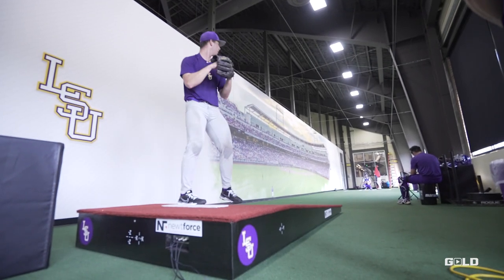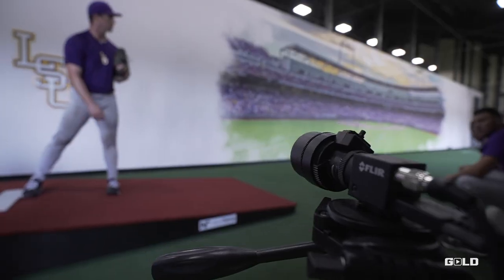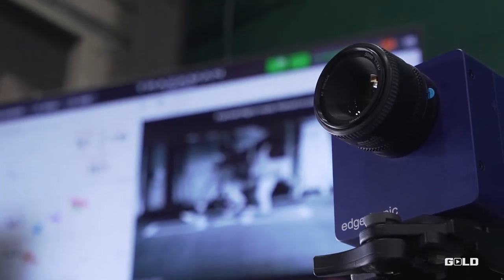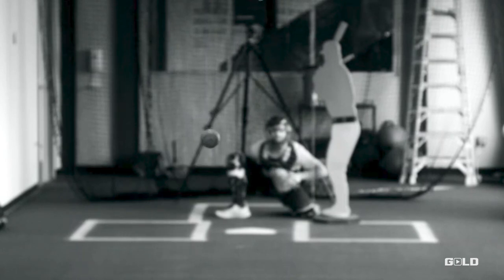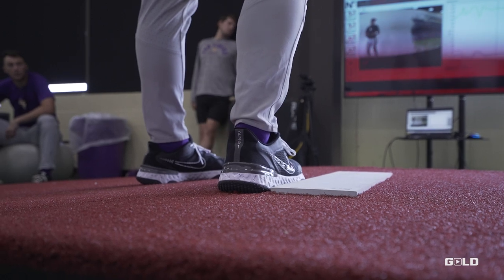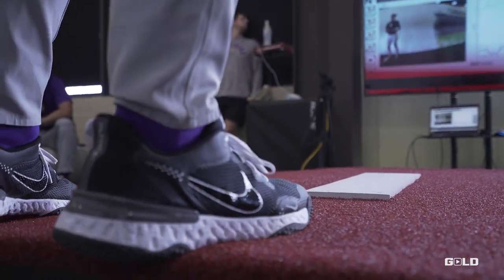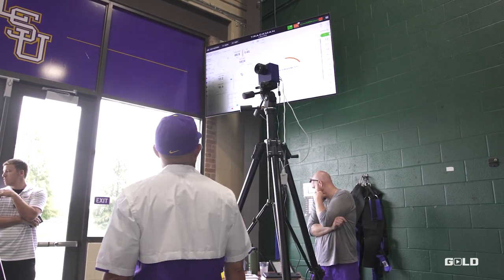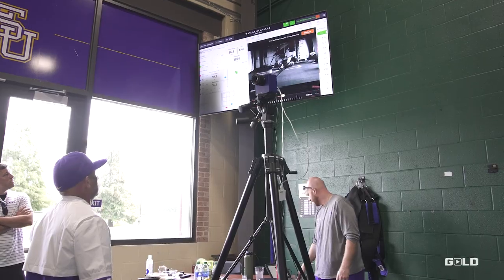How LSU's Pitching Lab Gets Paul Skenes, Thatcher Hurd, & the Tigers' Staff Firing On All Cylinders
Pitchers Paul Skenes and Thatcher Hurd break down the LSU Pitching Lab, including all the technology pitching coach Wes Johnson uses to get them firing on all cylinders, on the latest episode of the Tigers Win Podcast.

Watch the full podcast of Skenes and Hurd on LSU GOLD

Listen to the full episode on the Hey Fightin' Podcast Network